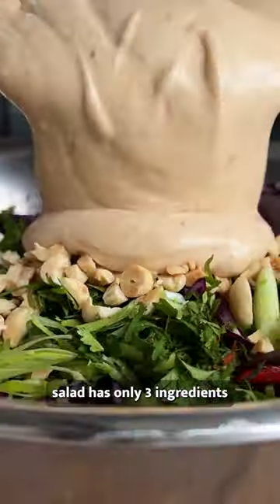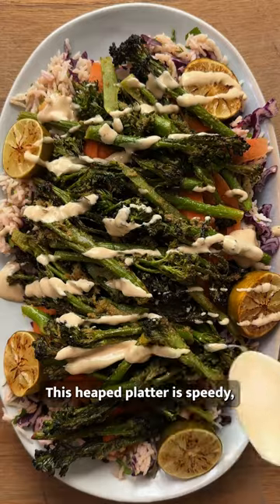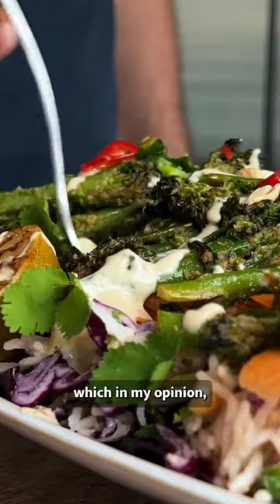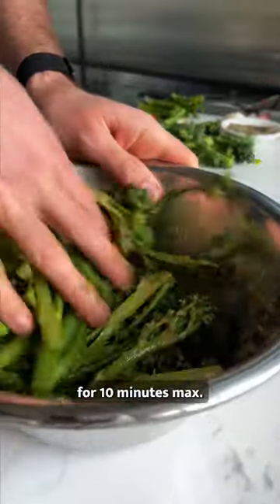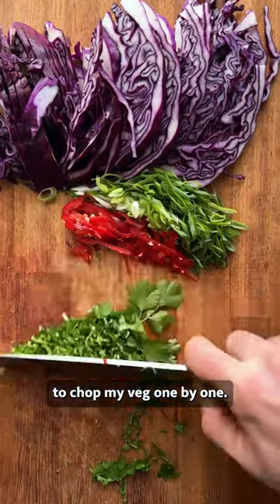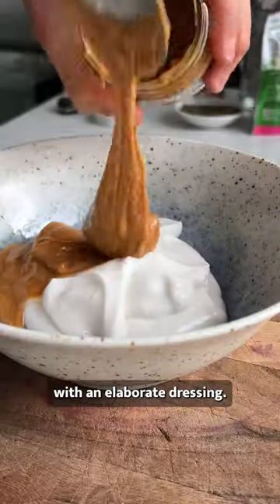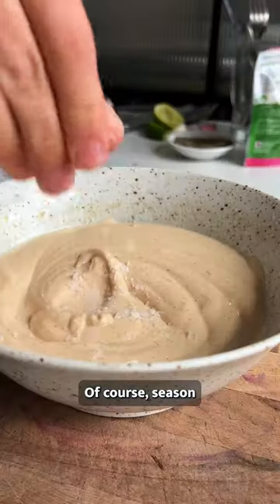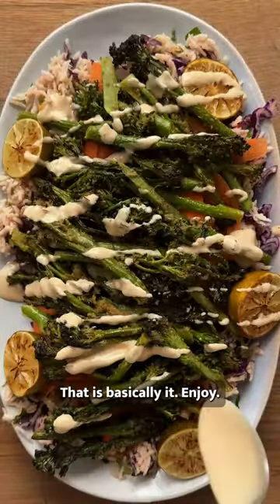ROASTED BROCCOLI WITH PEANUT & CORIANDER RICE SALAD 🥦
PACKED full of flavour, this salad is zingy, rich and the perfect spring dinner. Super easy it can be rustled up in under 30 minutes and has contains 2 your five a day - check out the recipe below.

INGREDIENTS
400g Tenderstem broccoli
3 tbsp vegan Thai green curry paste
1 tbsp sesame oil
2 limes
1 × 250g pouch pre-cooked rice
2 carrots
¼ red cabbage (about 200g)
50g peanuts
small bunch of fresh coriander
1 fresh red chill
2-3 spring onions
1 lime
200g coconut yoghurt
2 tbsp peanut butter

METHOD
Put the curry paste in a bowl with the sesame oil and mix them together • Tip in the broccoli and toss well to coat • Spread over the lined baking tray • Halve the limes and add them to the tray • Put under the hot grill until softened and slightly charred at the tips

Heat the rice according to packet instructions and tip it into the bowl used for the broccoli• Peel the carrots, then grate them directly into the bowl • Trim and thinly slice the red cabbage and add it to the bowl • Roughly chop the peanuts and coriander • Slice the red chilli and spring onions • Reserving a handful each of peanuts, coriander, red chilli and spring onion for garnish, add the rest to the mixing bowl and toss well

Halve the lime and squeeze the juice into a small bowl • Add the coconut yoghurt and peanut butter and mix to combine • Season with salt and black pepper • Toss two thirds of the dressing through the rice salad, reserving the rest

Remove the tray from the grill and set aside the charred limes • Drizzle the broccoli with the remaining dressing • Top with the reserved coriander, peanuts, red chilli and spring onion